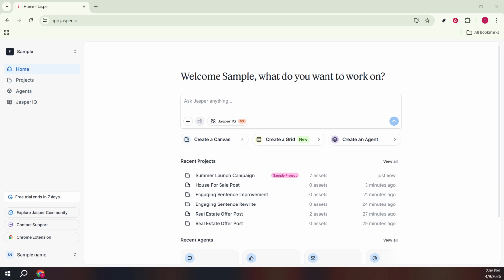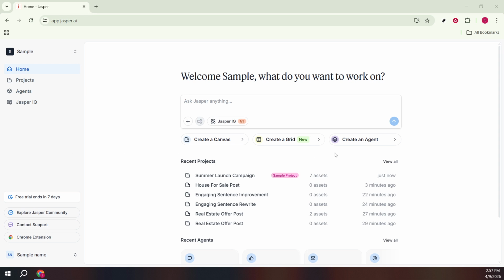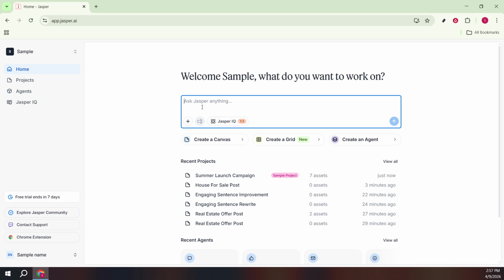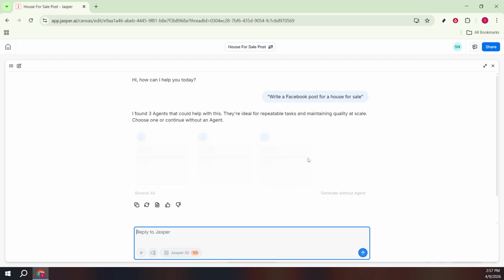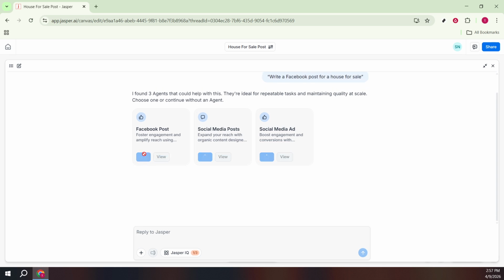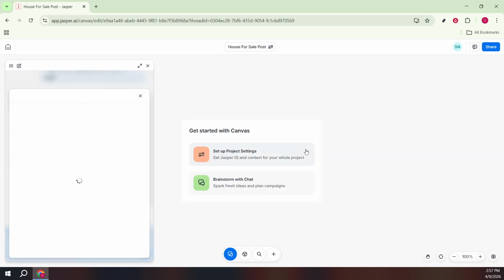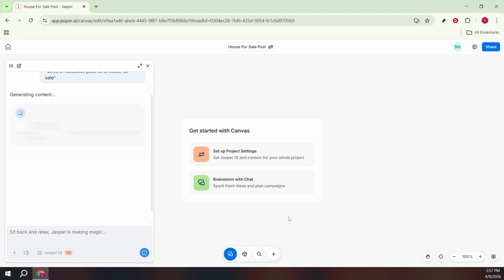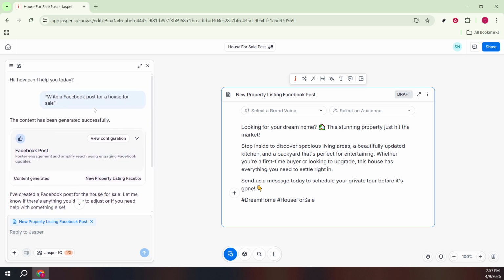How To Activate AI Writing Tools In Jasper [2026 Guide]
How To Activate AI Writing Tools In Jasper